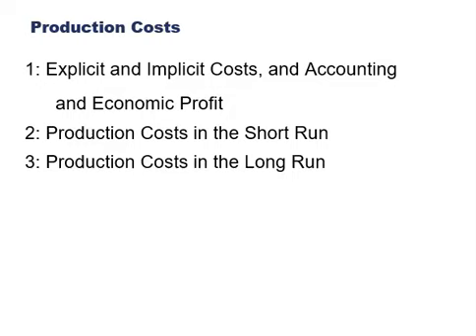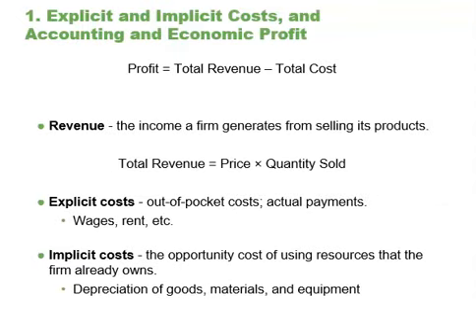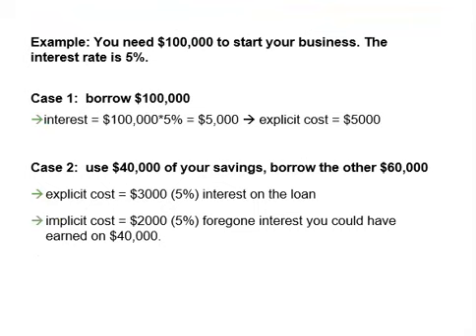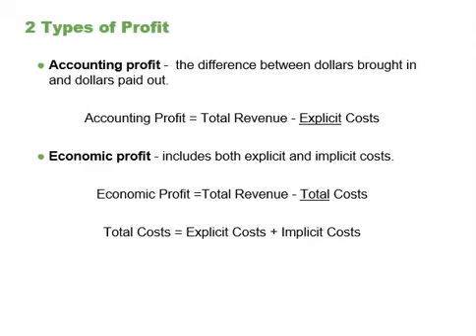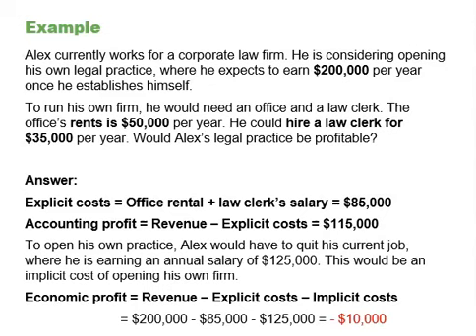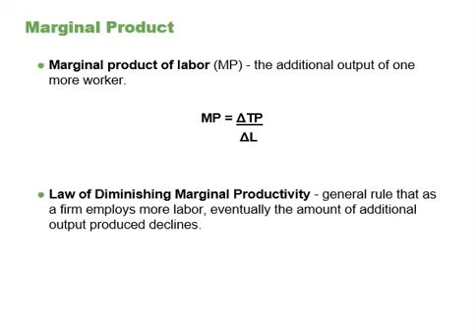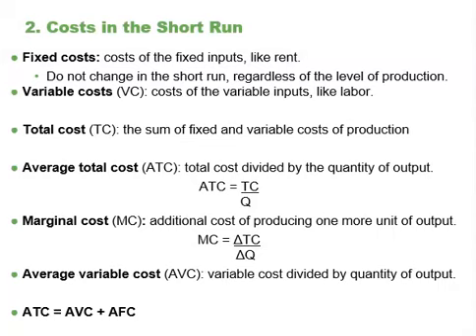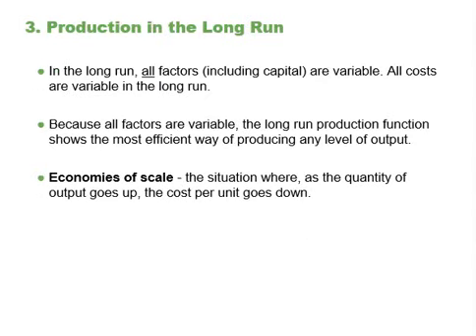Production costs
This is an introduction about Production Costs (total cost, fixed costs, variable costs, marginal cost) in short run and long run. It also talks about accounting profit vs economic profit.
This video is made using some materials from OpenStax Principles of MIcroeconomics